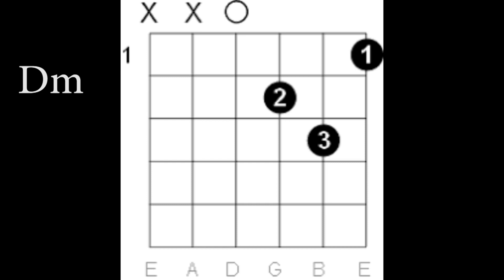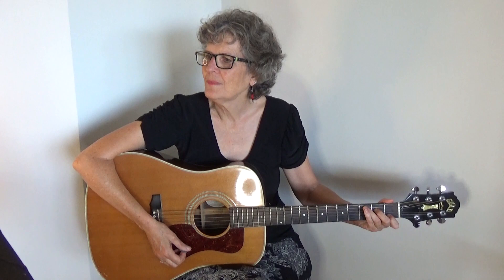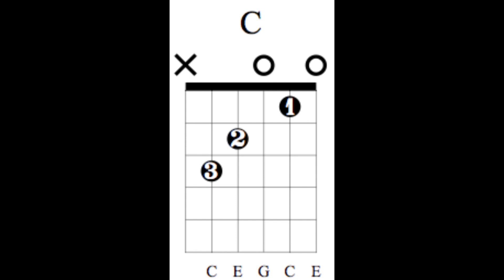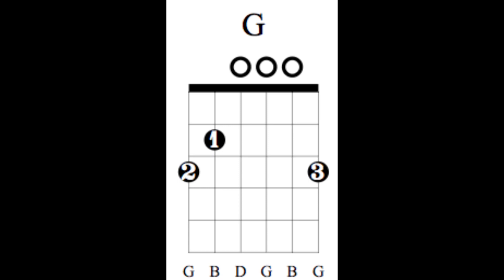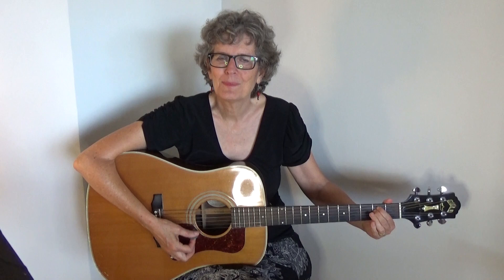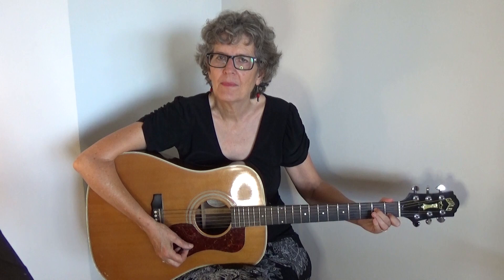How to play Time After Time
Words & chords

0:00 overview
0:46 chords
1:53 strum
3:00 play song